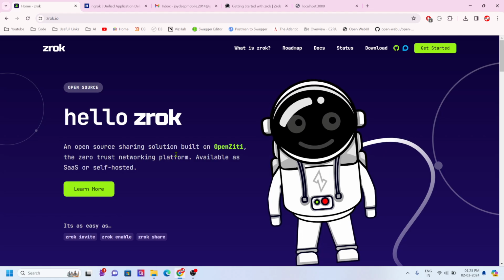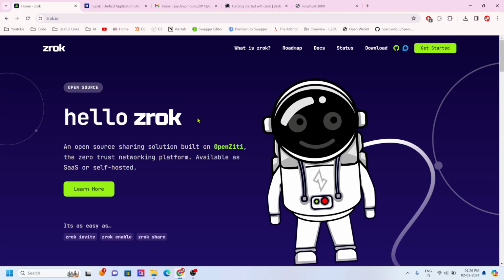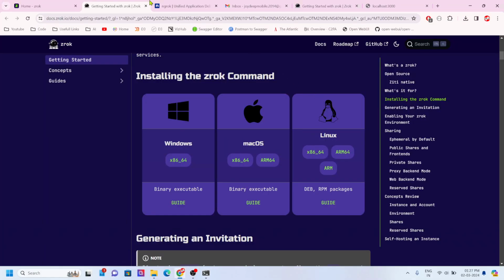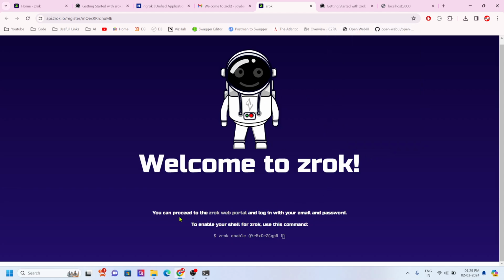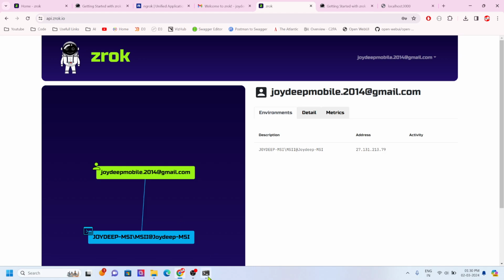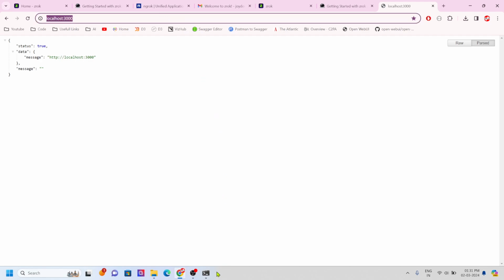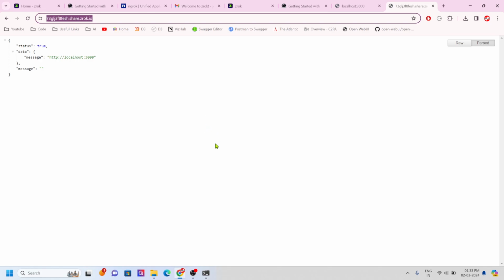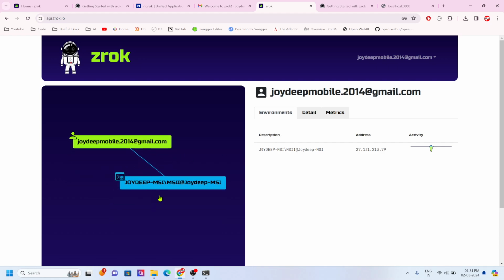Zrok New Open Source Alternative To NgRok | Open Source Sharing Solution | API | Backend Developer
An open source sharing solution built on OpenZiti, the zero trust networking platform. Available as SaaS or self-hosted.

Commands List - 🚀🚀🚀🚀🚀
zrok invite
zrok enable klFEoIi0QAg7
zrok status
zrok share public - (Your URL)